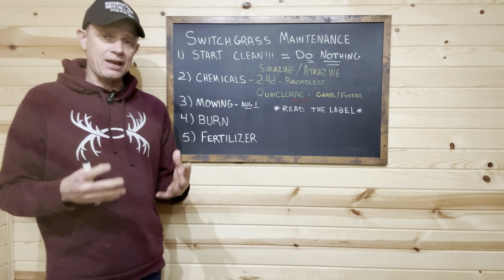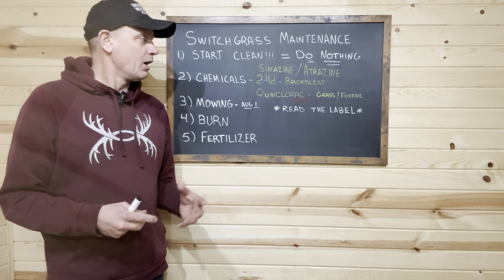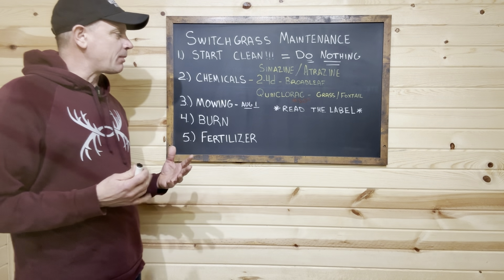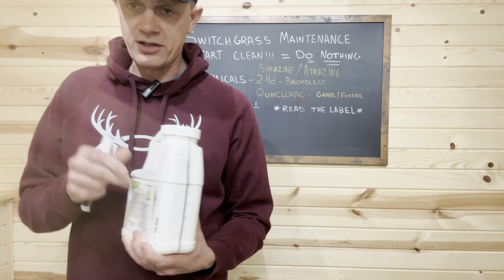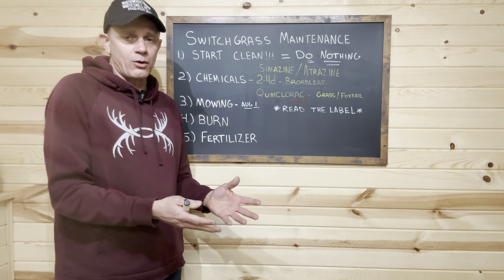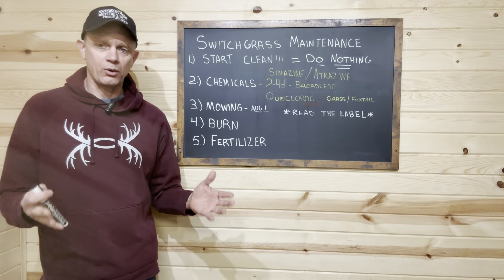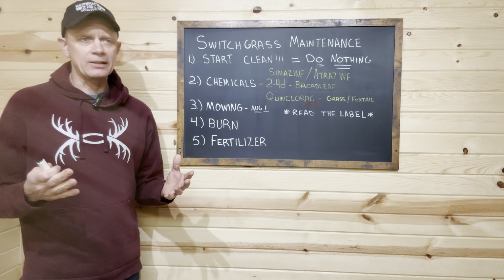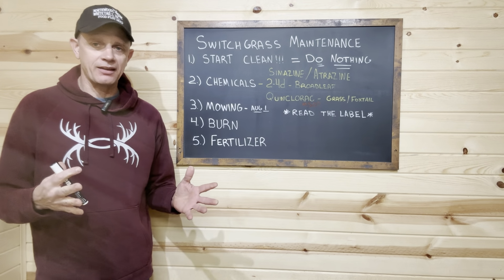HOW TO MAINTAIN SWITCHGRASS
Switchgrass is an important part of any habitat plan. It can be easy to grow and maintain, or it can be a real chore trying to get it right.
We try to help you understand the steps needed to get a quality stand of switchgrass on your property.

The number one source for switchgrass for deer hunters.